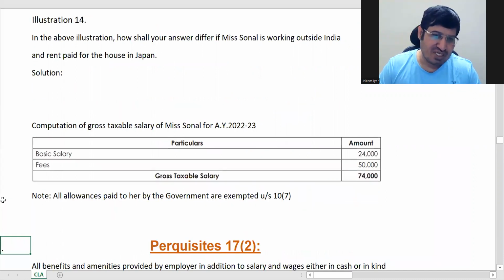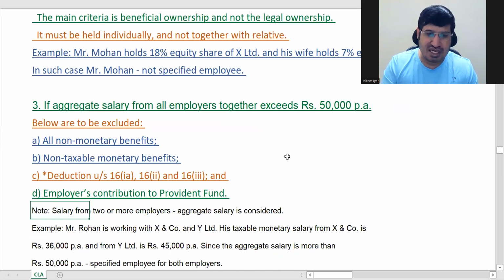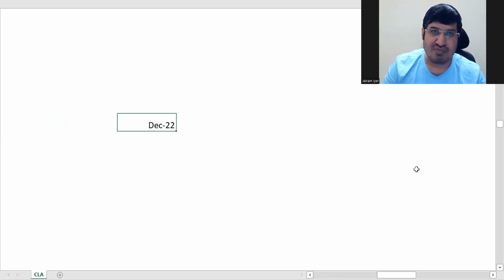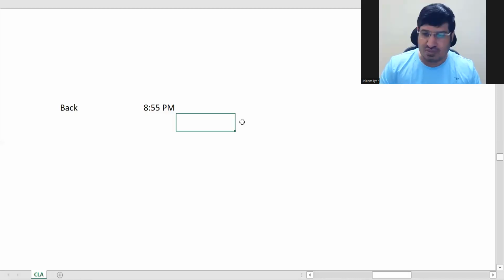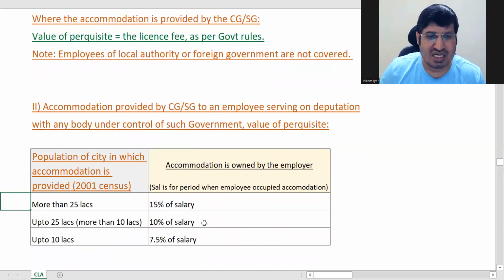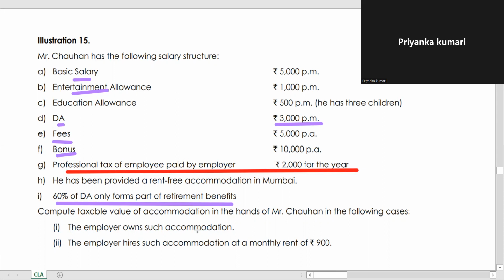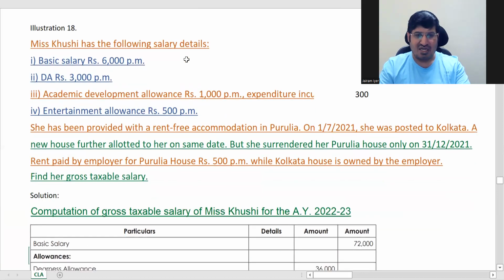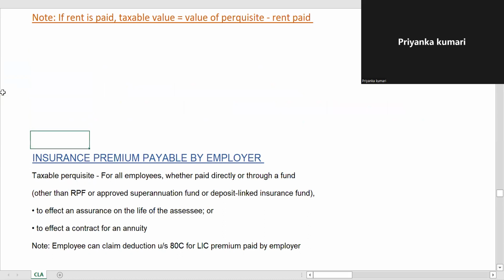Direct Taxation Income from Salaries Lecture 5 Jairam Iyer CMA Inter Dec 2022 Attempt